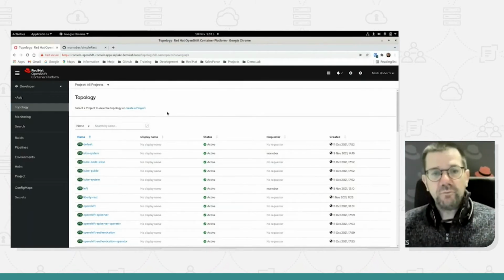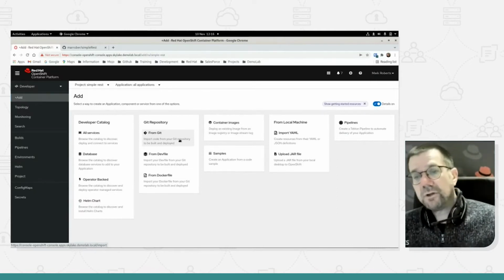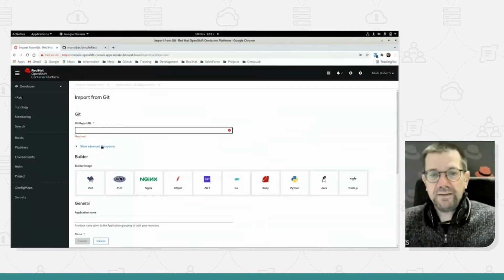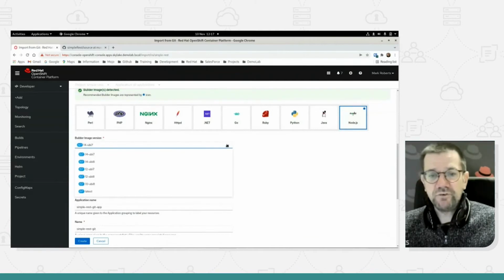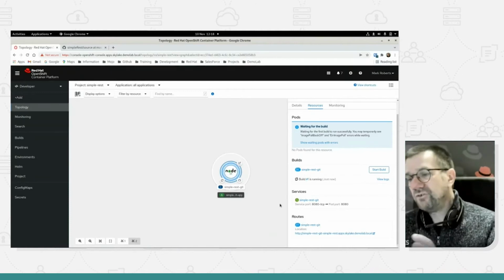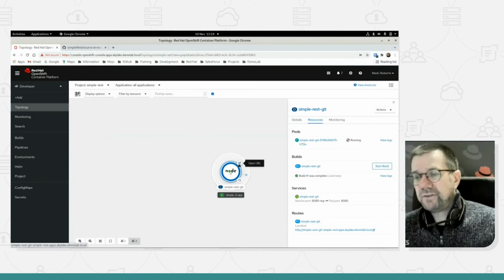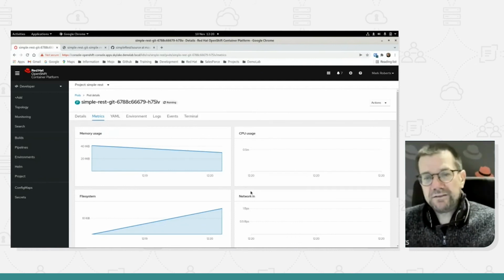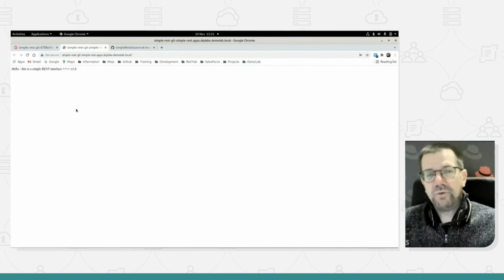Red Hat Tech Talks: Red Hat Developer experience on OpenShift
Get to know a bit more about the developer experience in Red Hat OpenShift